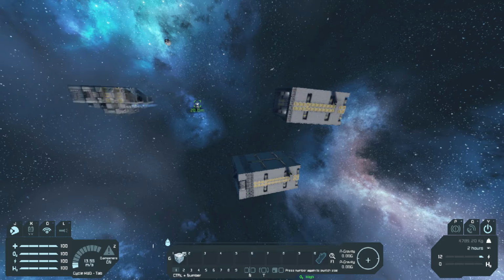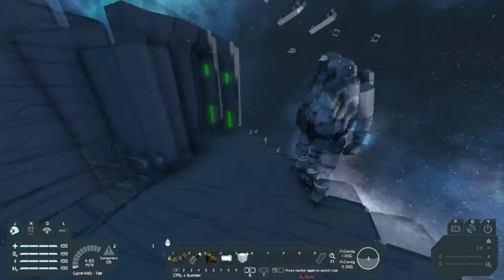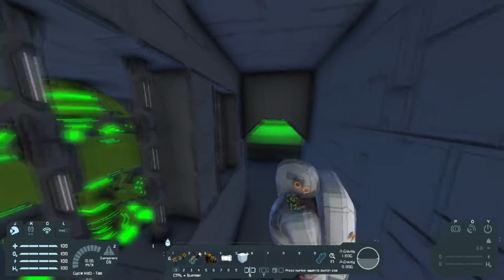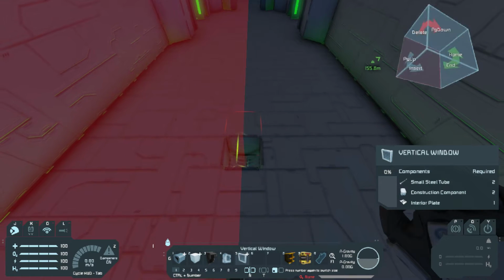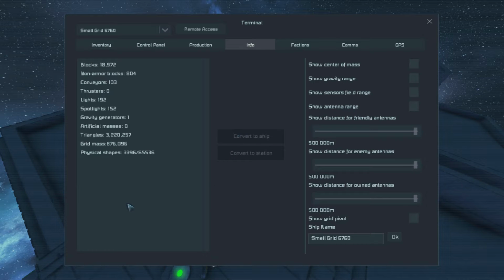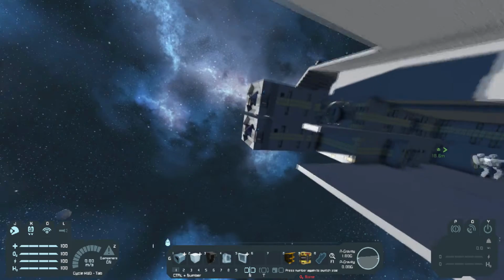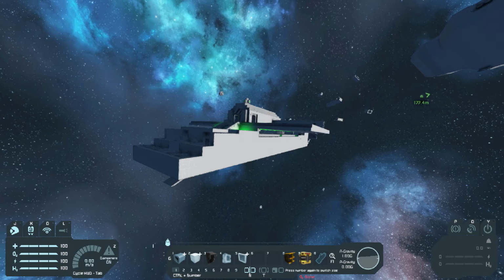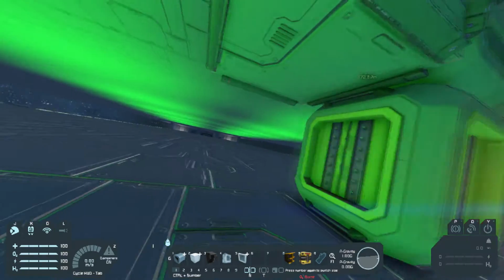Space Engineers - Small Grid Large Ships - TV shows and MMOs